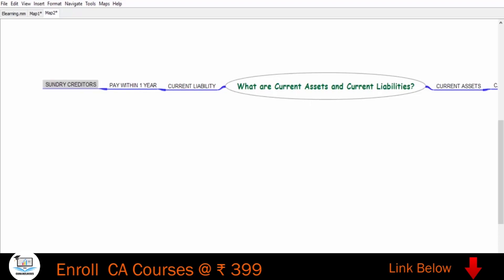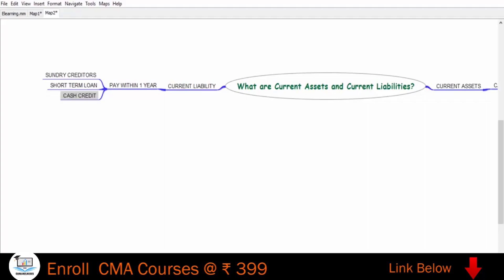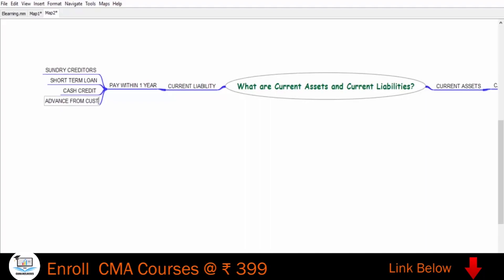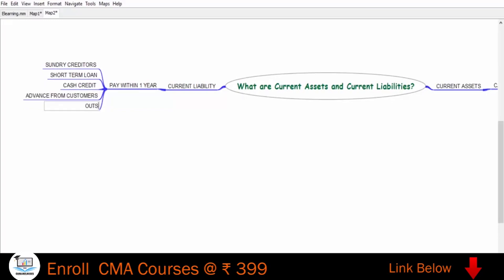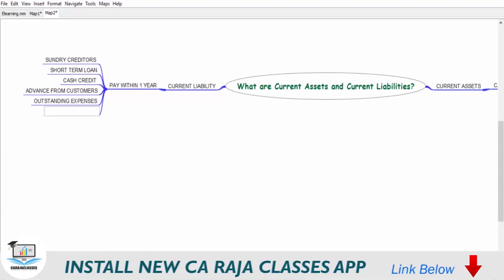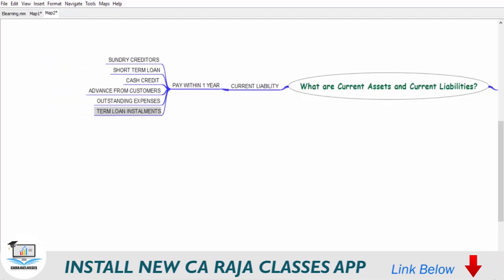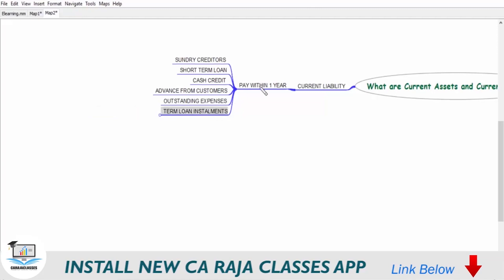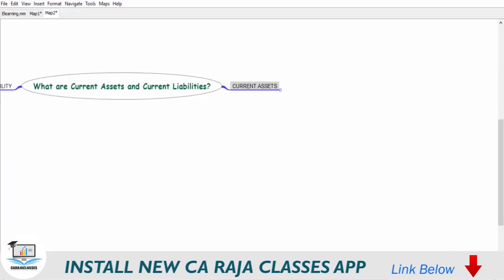Current Assets and Current Liability | Banking Credit Analysis Process